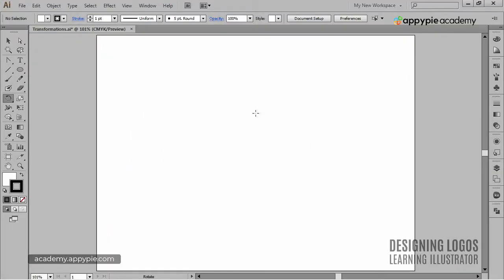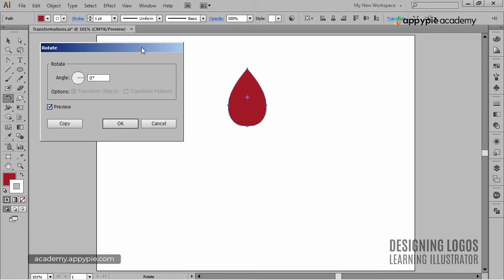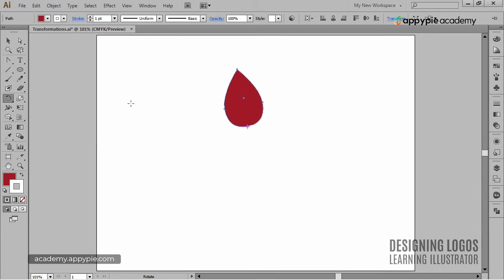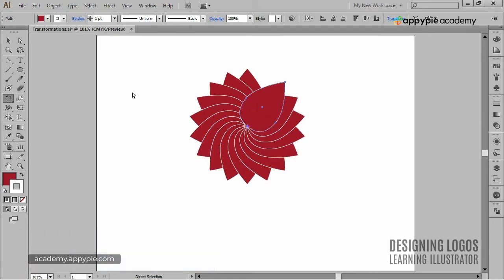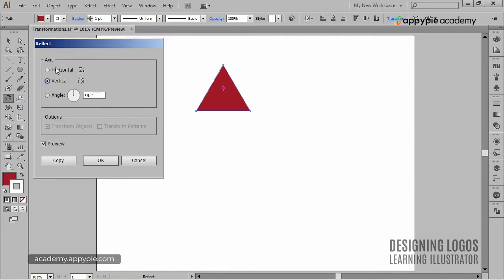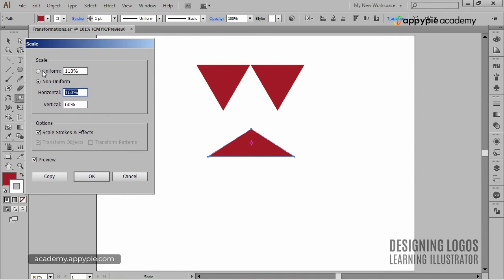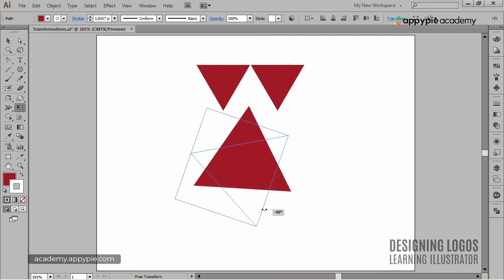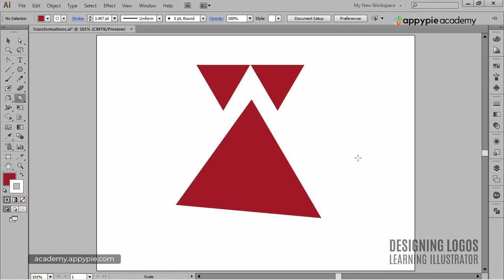How to use Rotating, Reflecting and Scaling? : Lesson 19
How to use Rotating, Reflecting, and Scaling? : Lesson 19 - Are you looking for more free online courses, check